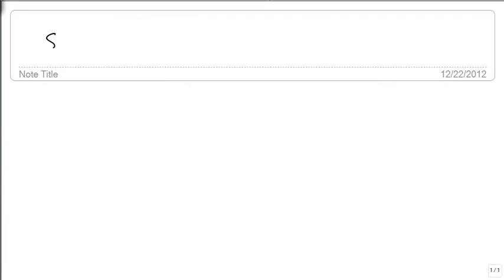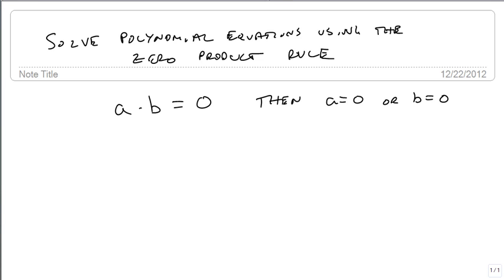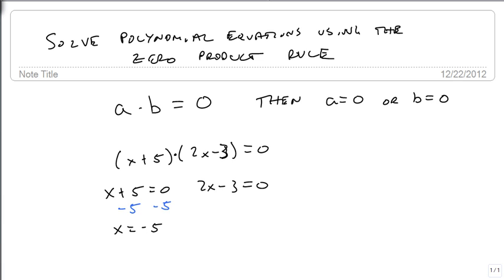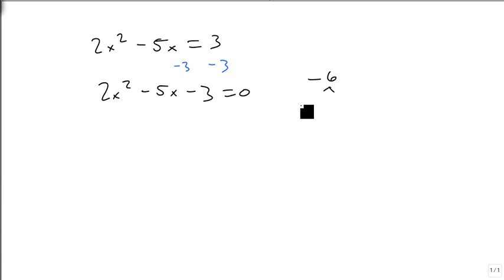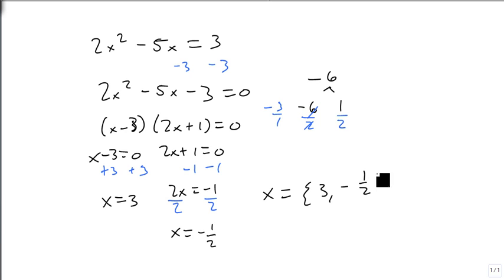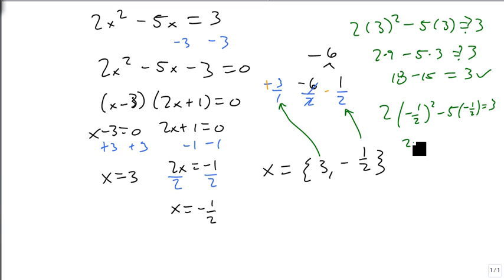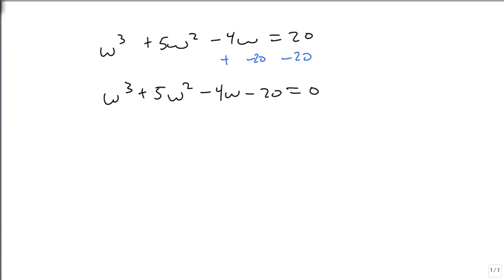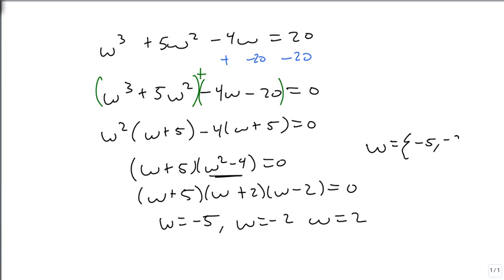Use the Zero Product Property to solve Polynomial Equations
How to use the zero product rule to solve polynomial equations